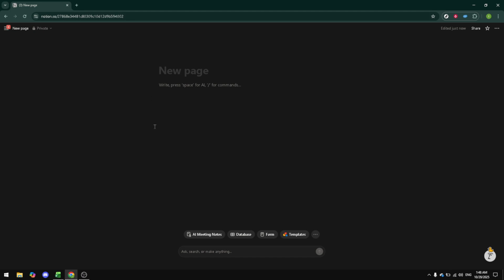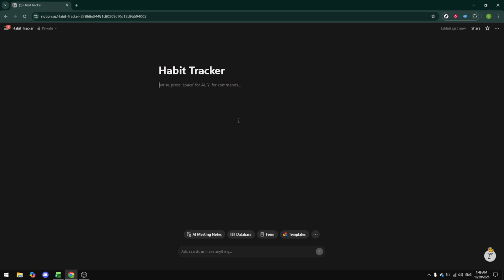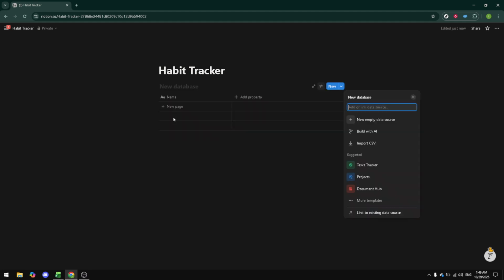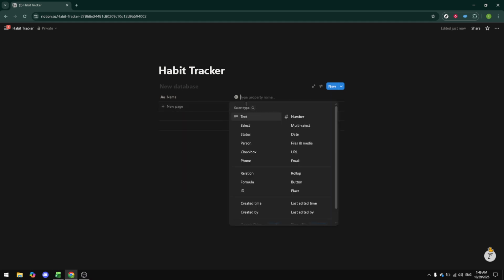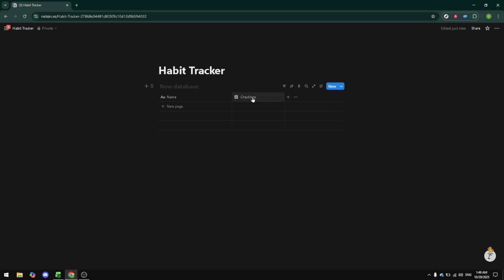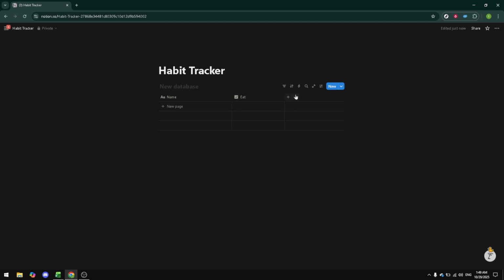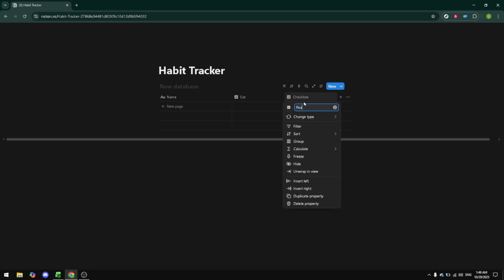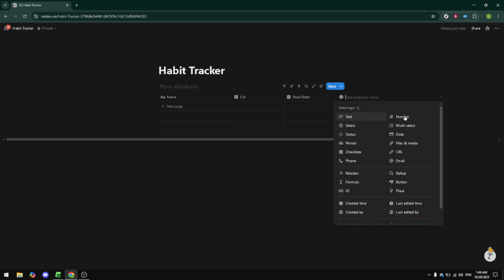How To Create A Dynamic Habit Tracker In Notion [2026 Guide]